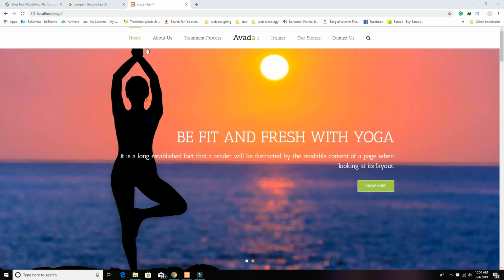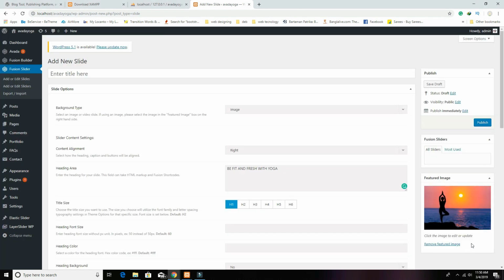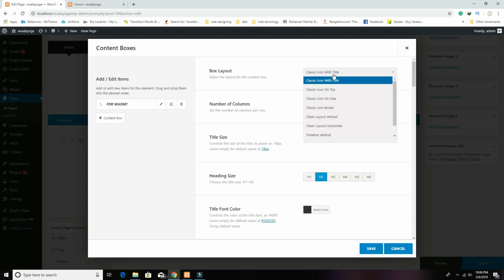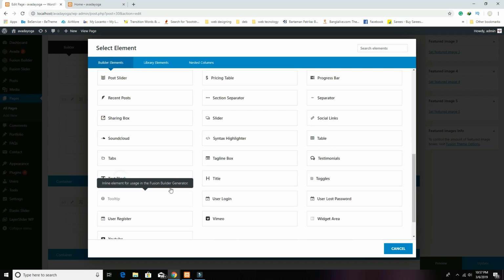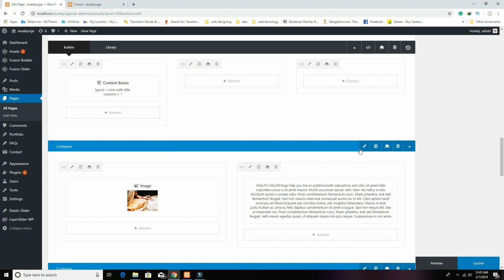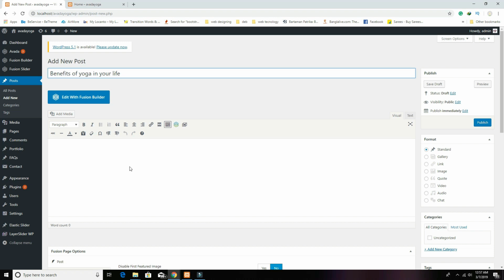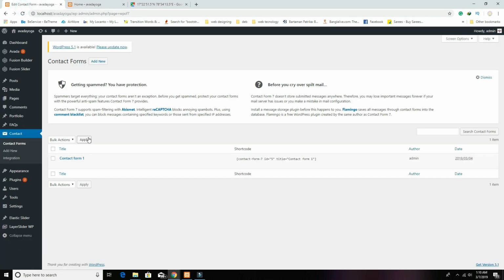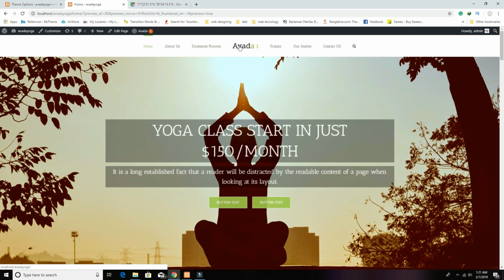Avada theme tutorial | Avada theme WordPress tutorial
Avada theme one of the most popular WordPress theme ever.
In this video, I'm going to tell u how to design a beautiful website using the Avada theme.
Here i teach u how to design Avada fusion slider, Avada content box,avada flip box.avada testimonial and more,